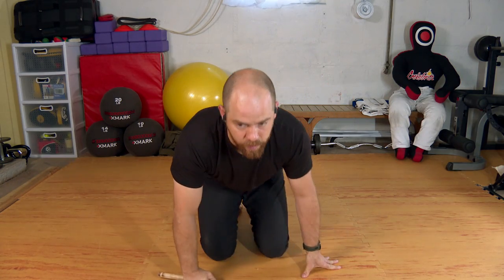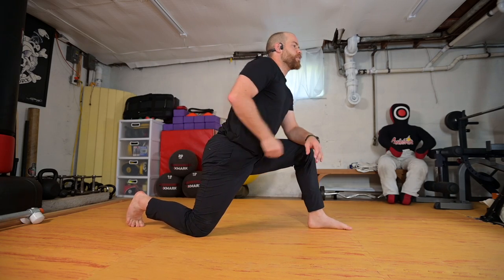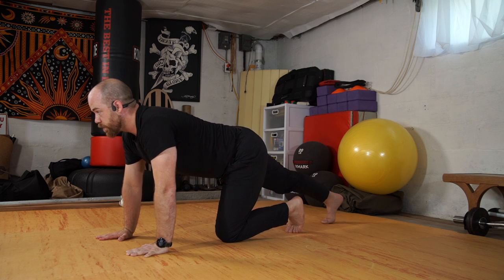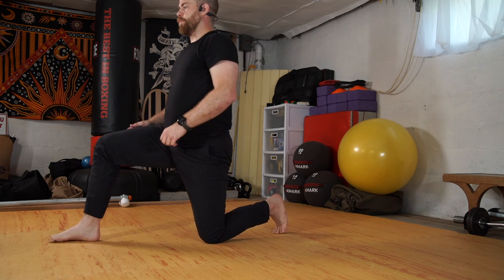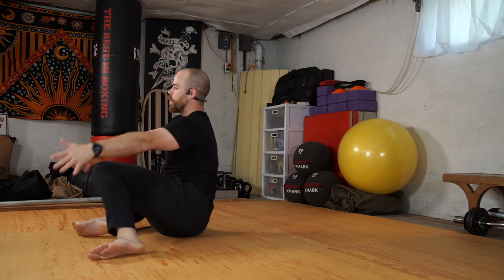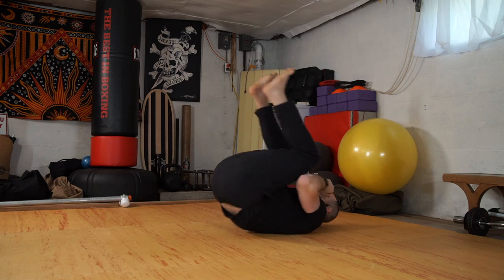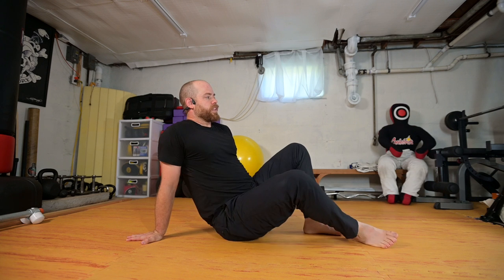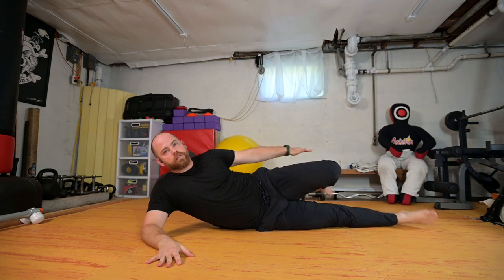Movement Practice: Oh My Quad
*move within your abilities and at your own risk*

Movement Practice built around quad stretching, incorporating dancer pose into the mix to add some balance challenges into the practice.